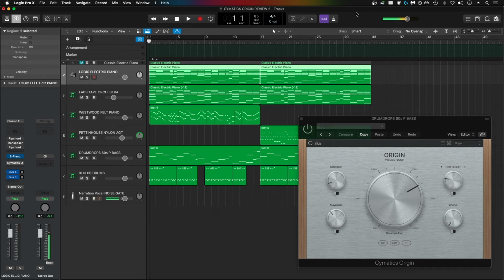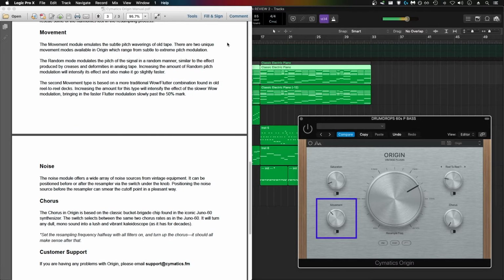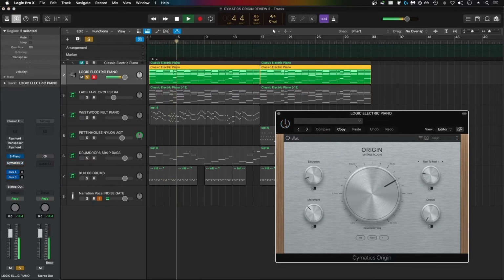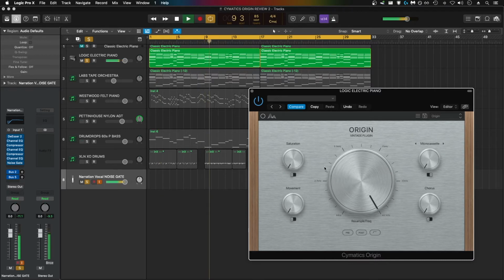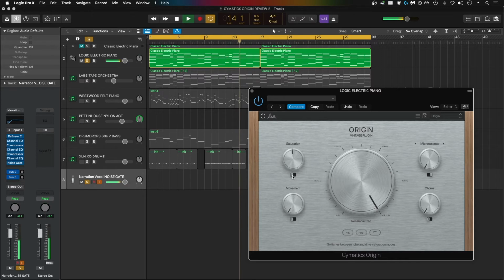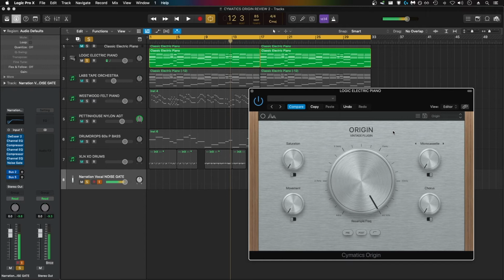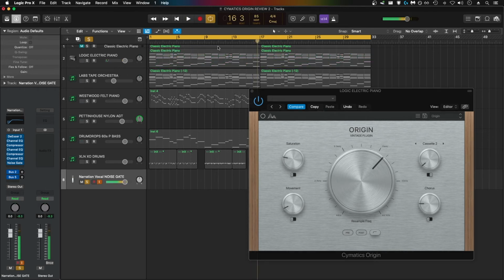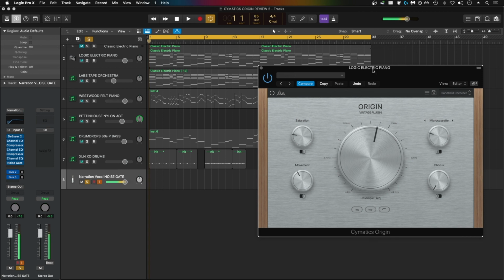FREE PLUGIN REVIEW: Cymatics Origin New LoFi Plugin - Surprisingly Good Freebie!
--- Chapters ---
0:00 Introduction

- User Manual and Features of the Origin Plugin -
0:55 The Resampler
1:48 Filters
2:18 Saturation Module
2:37 Movement Module
3:32 Noise Module
3:53 Chorus Module
4:16 Installation and Authorization
EDIT: Small correction regarding what I said about authorization.
4:36 My One Issue with Origin

- Testing the Cymatics Origin Plugin -
5:04 Origin Stock Preset on a Rhodes Keyboard
5:51 Dialing in a Tone with Origin
7:05 Testing the Different Noise Modes
9:06 Testing the Saturation Module
10:53 Thoughts on the GUI of the Plugin
11:53 Testing the Movement Module
13:03 Testing the Chorus Module
13:40 Applications of the Origin Plugin
13:52 Creating a Custom Sound for a Rhodes Keyboard

- Using Origin in a Full Production -
14:41 How does Origin Sound in a Full Production?
15:10 Applying Origin to Every Element in a Full LoFi Production

- My Thoughts After Testing Origin -
18:13 Overall Thoughts After Complete Test of Cymatics Origin

- Conclusion -
19:28 Conclusion
19:41 Sound Comparison of Full Mix with Origin On and Off

This is my review of the new Cymatics Origin Vintage LoFi Plugin. In this video I go over all aspects of the new plugin including the user manual, different features/modules in the plugin, the GUI, installation and authorization of the plugin, my few issues with the plugin, and how to use the Origin plugin in the context of a full production! I was very surprised by the usability and sound quality of the plugin considering it's completely free. I would highly recommend you check out the Origin plugin to see if it's something you could use in your productions.